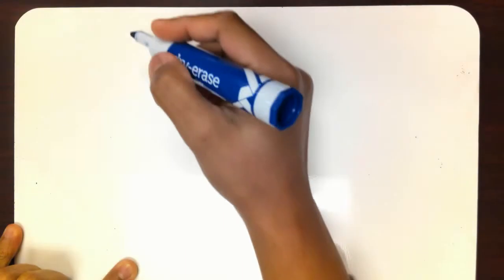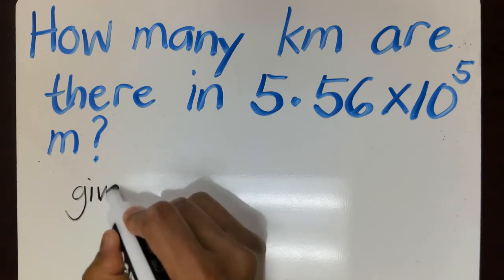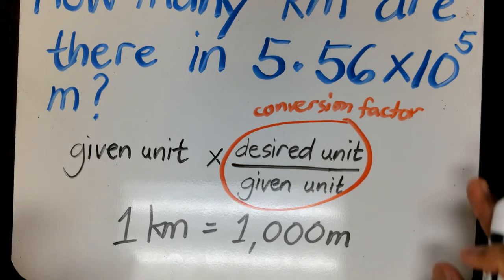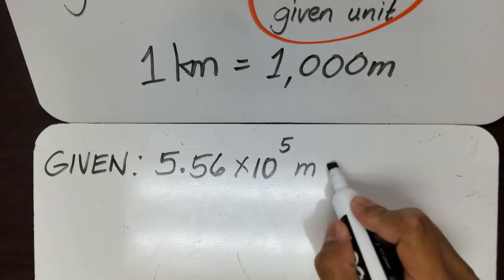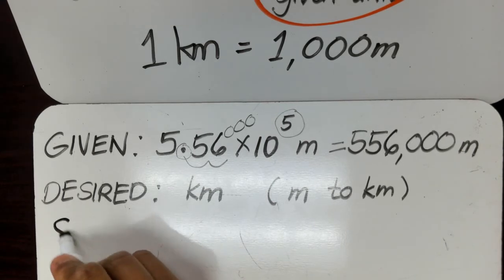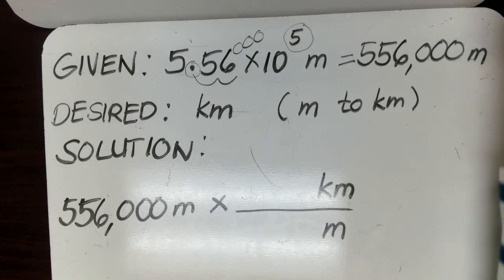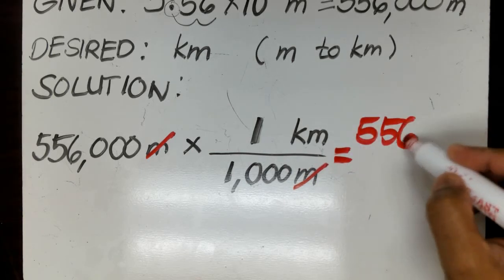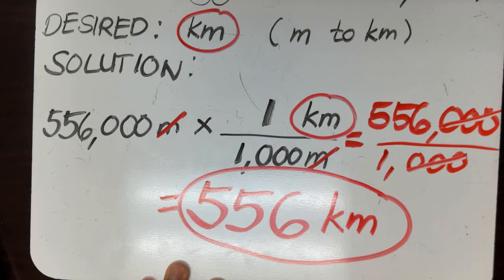Introduction to Conversion of Units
This video discusses the basic method of solving conversion problems, which is the dimensional analysis or the factor-label method.